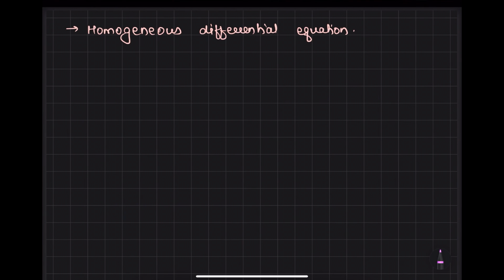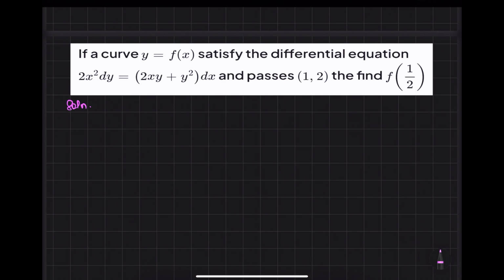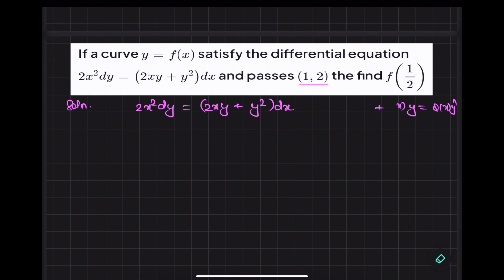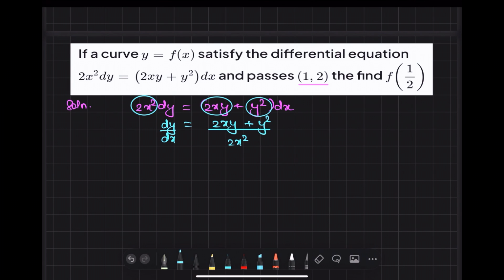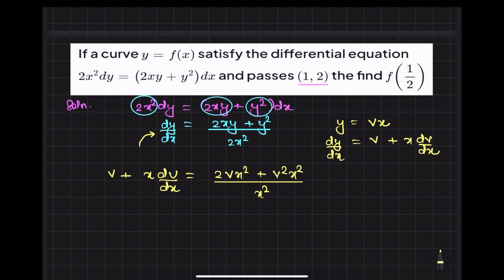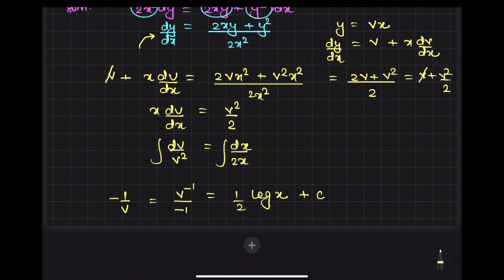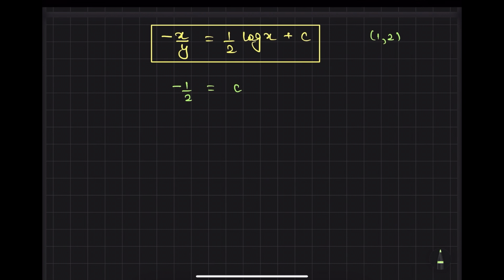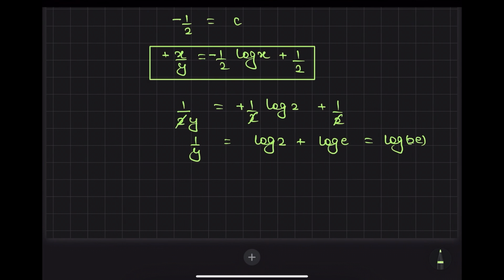E1_Homogeneous differential equation